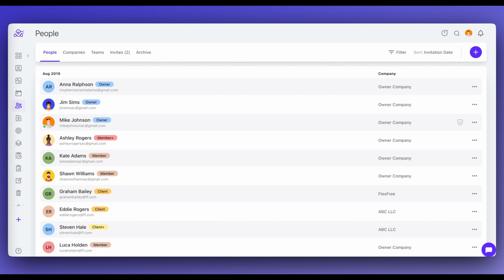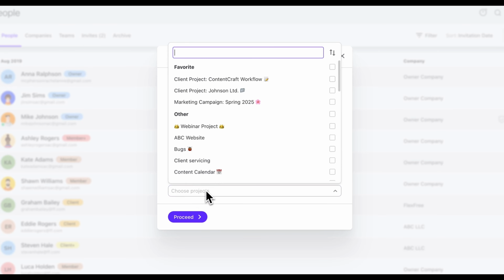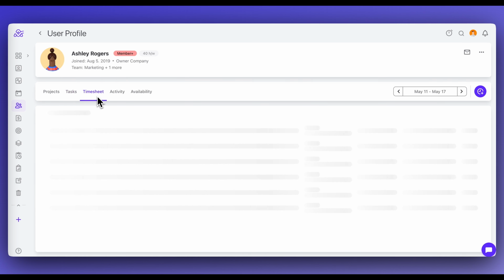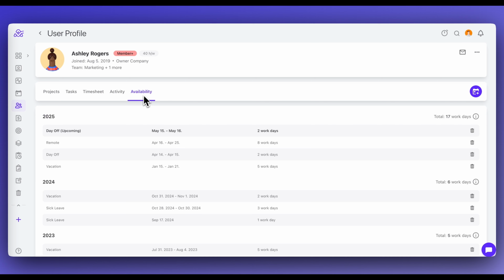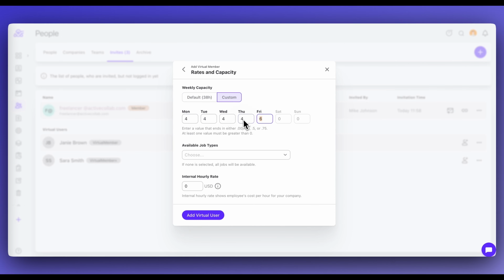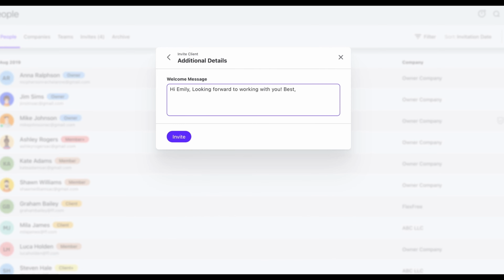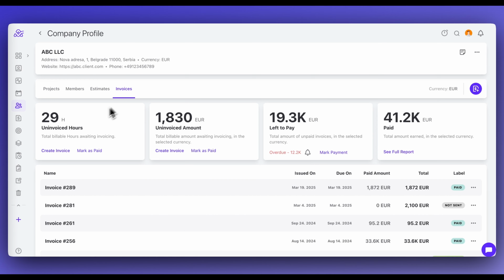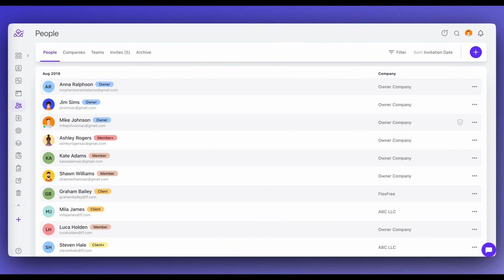People and Companies in ActiveCollab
Bring your team and clients together in ActiveCollab for better teamwork and stronger client relationships.

With ActiveCollab, you can:
✔️ set roles, permissions, and transparency levels for your team and clients,
✔️ manage availability, capacity, job types, and hourly rates,
✔️ reassign tasks when someone’s away and prevent bottlenecks,
✔️ plan future hires using virtual users as placeholders,
✔️ access individual timesheets to optimize performance and billing,
✔️ invite clients for free and collaborate with them directly,
✔️ track client invoices, payments, and project activity in one place.